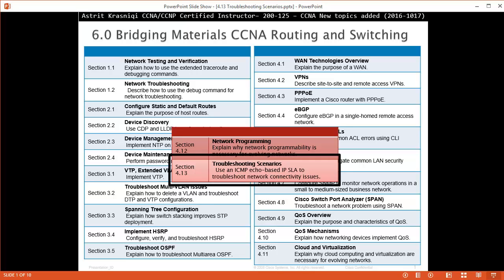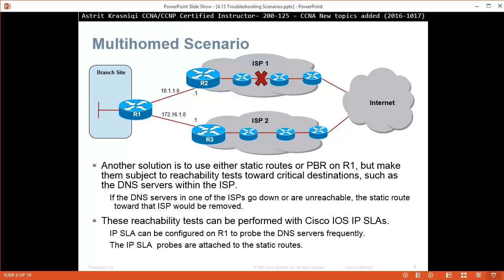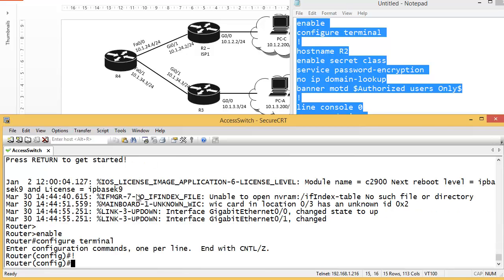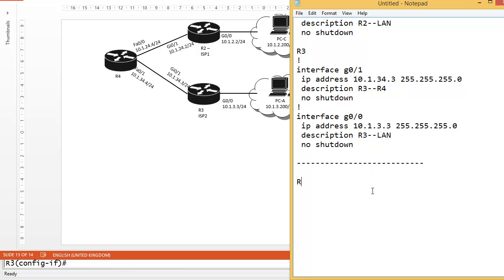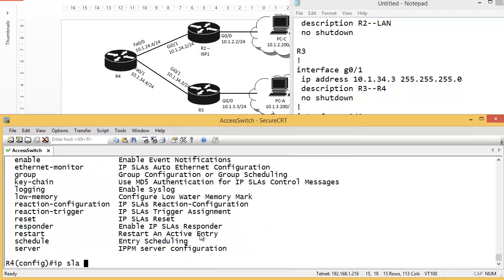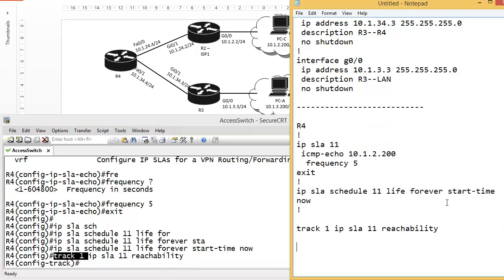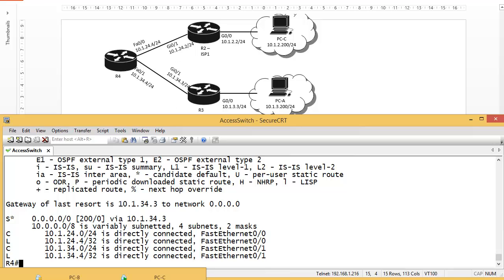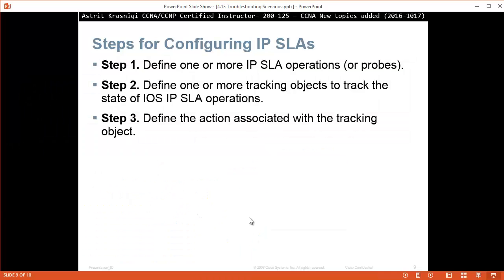CCNA R&S 200-125 Exam Content Updates: Section: 4.13 Troubleshooting Scenarios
Section: 4.13 Troubleshooting Scenarios

Upon completion of this section, you should be able to:
Use an ICMP echo-based IP SLA to troubleshoot network connectivity issues.

IP Service Level Agreements,
SLAs,
traffic monitoring,
Cisco IOS IP SLAs,
Multihomed Scenario,
PBR,
Configuring IP SLAs,